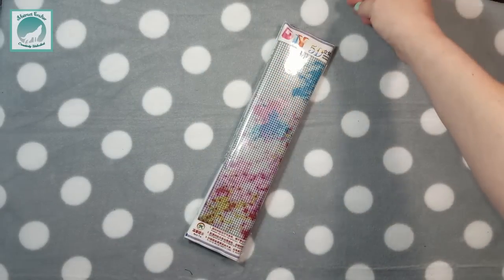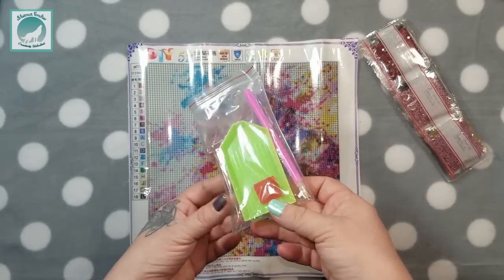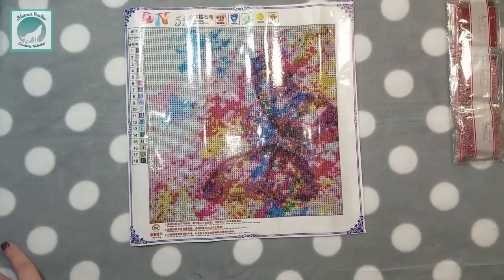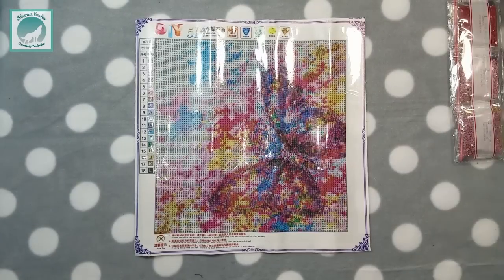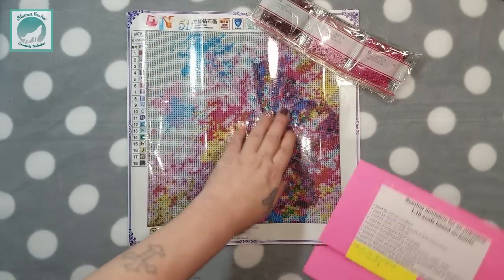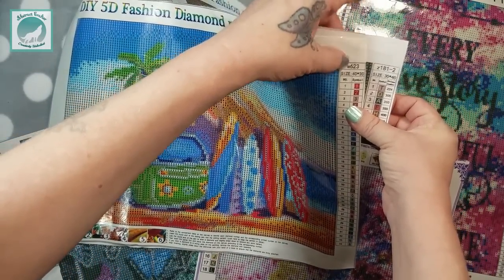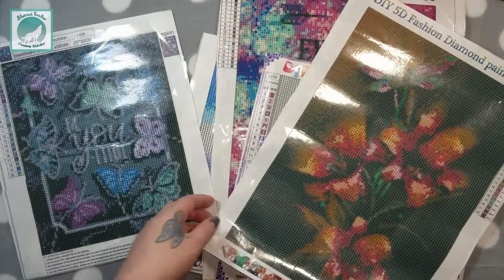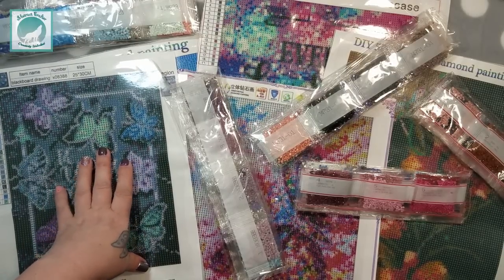FINALLY the FINALE!!! - Project Amazon - UNBOXING - QC Life Store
Time for STORE #5 and the FINALE!!! For this round of PROJECT AMAZON we found 5 NEW stores on Amazon, $9.99 or less per DP,  and I just bought based off the picture and the price. I didn't read any of the reviews or look at the questions, I just went with what ever caught my eye. Lets see how well I fared this time!

STORE 1 - Finecase - Love Quote:

STORE 2 - Nanxi store - Be-YOU-tiful:

STORE 3: AIRDEA Direct - Surf Shack:

STORE 4: Diamond Painting Directly - Dragonfly and Flowers:

STORE 5: QC Life Store - Butterfly Splatter Painting:

Save money while you shop online with EBates Rakuten! I NEVER shop without it.

Love subscription boxes??? Check out Sophie and Toffee today!

If you would like to help support Abstract Crafter or Angelique Artisrtry and Design you can donate directly with this link:

Your support is greatly appreciated and all $$$ goes directly to this channel. Thnk you for allowing me to follow my dreams ♥